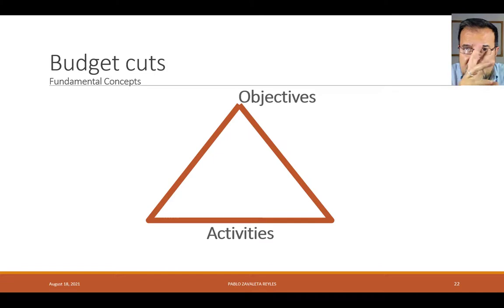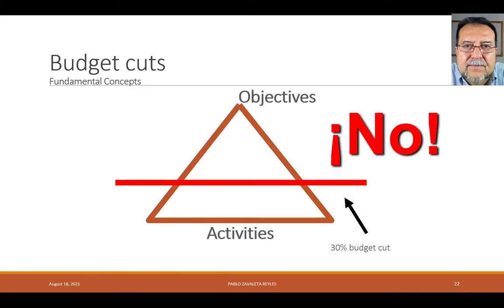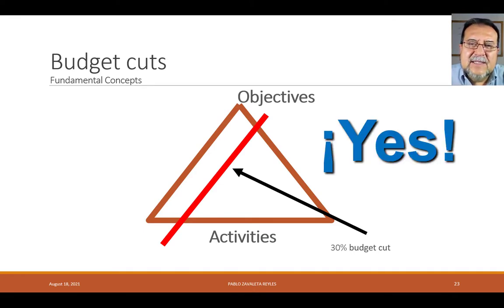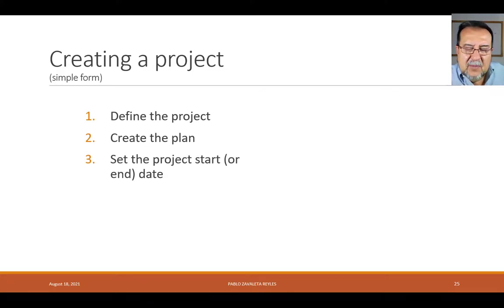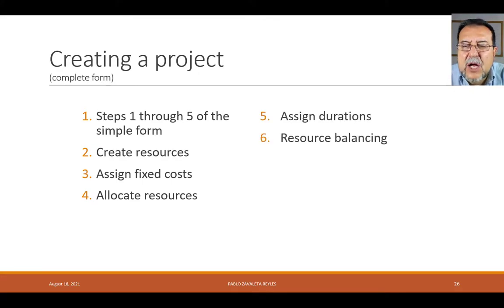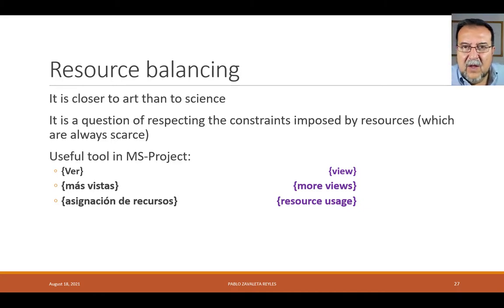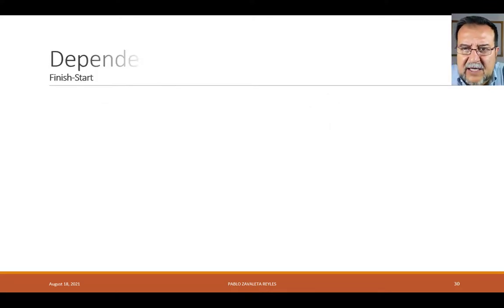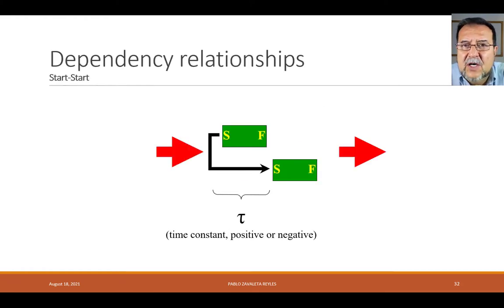I-02b - Operations Programming, 4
Part 4 of 5 covering Operations Programming

Table of Contents:

00:00 - Budget cuts Fundamental Concepts
01:25 - Budget cuts Fundamental Concepts
01:52 - Planning: Why?
01:59 - Creating a project (simple form)
02:50 - Creating a project (complete form)
03:20 - Resource balancing
03:57 - Project monitoring
04:15 - Tasks
04:41 - Dependency relationships Finish-Start
05:06 - Dependency relationships Finish-Finish
05:26 - Dependency relationships Start-Start
06:10 - Lesson continues in the next video